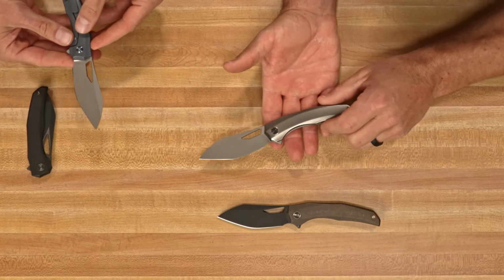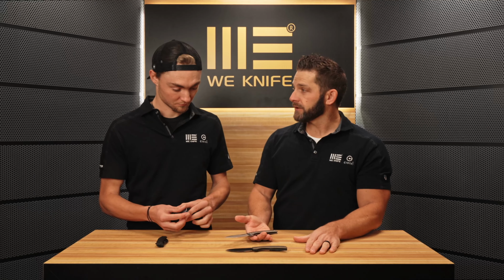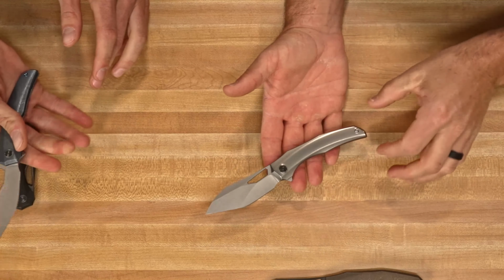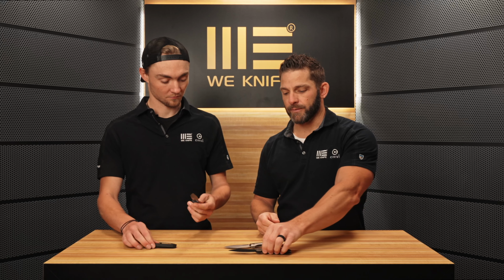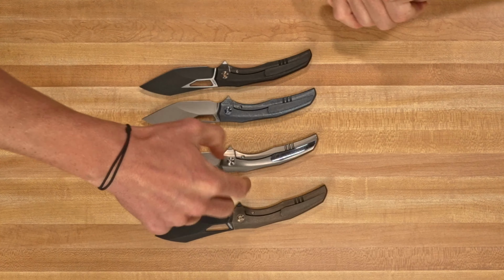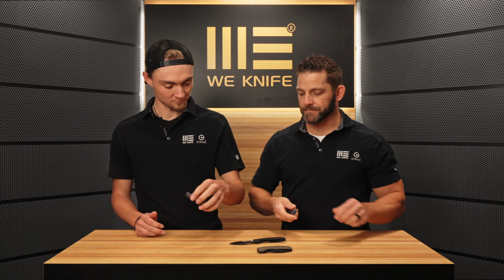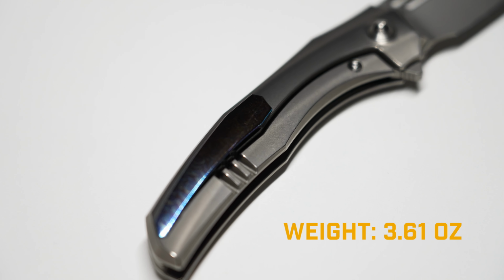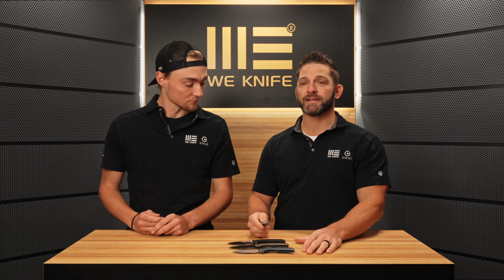WE Knife Ignio Overview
The Ignio designer, Toni Tietzel, poured his heart and soul into creating something truly special and unique in the brand-new WE Knife Ignio. Available now.